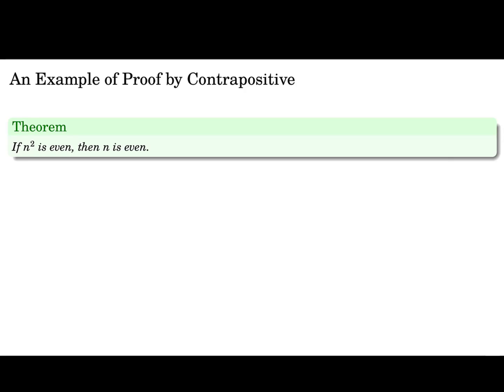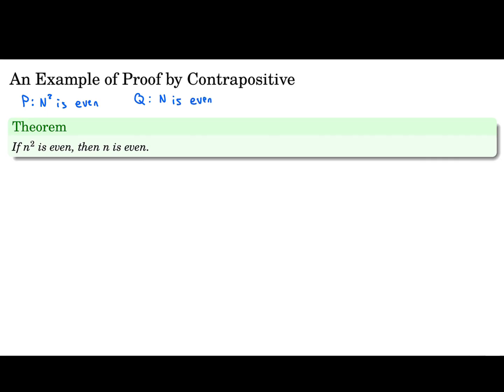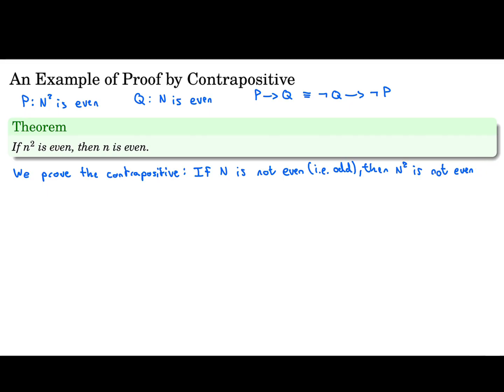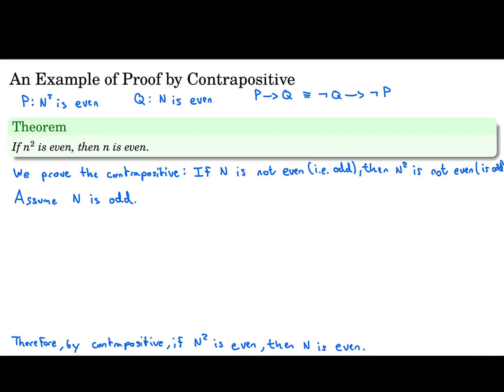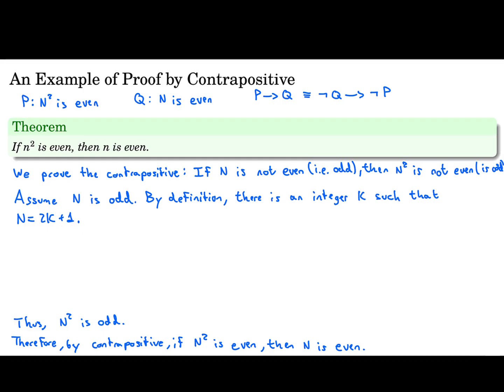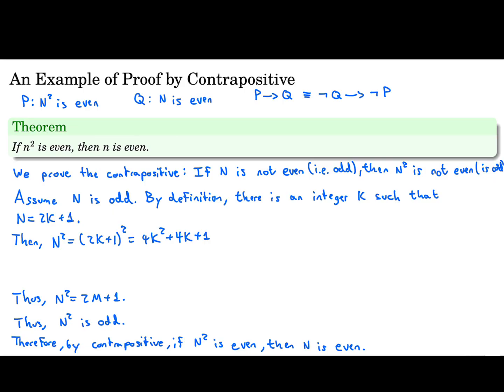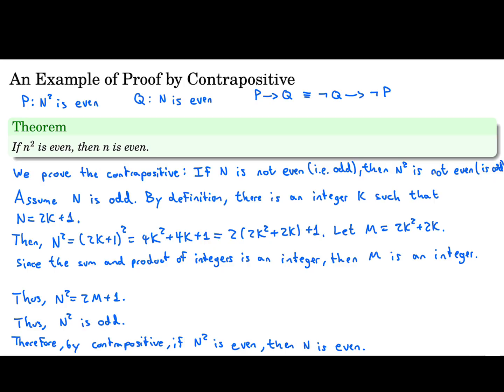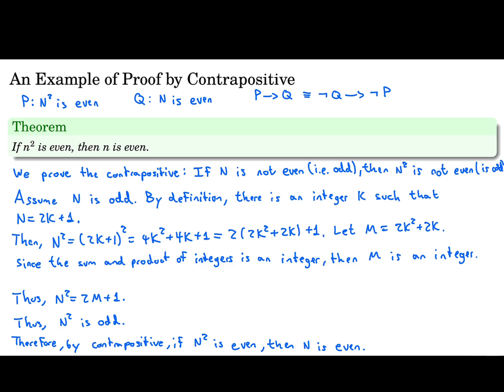An Example of Proof by Contrapositive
A proof that if n squared is even, then n is even.